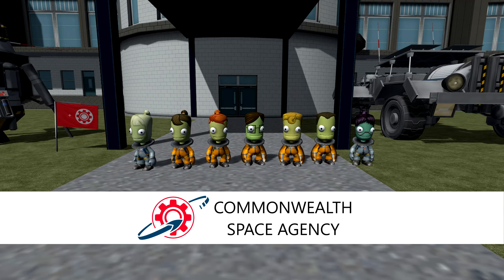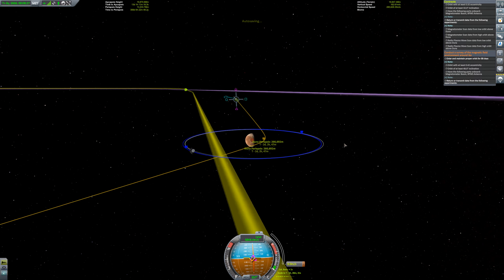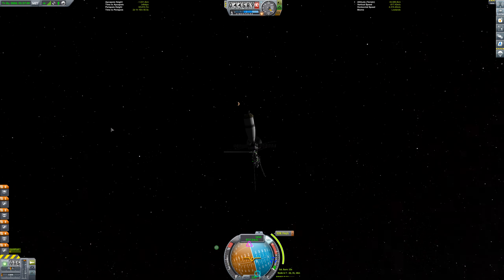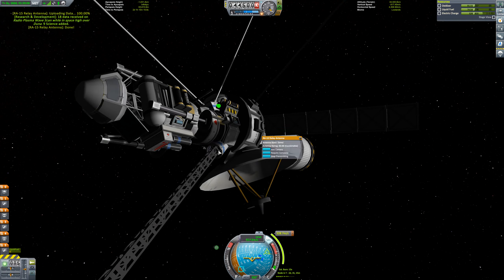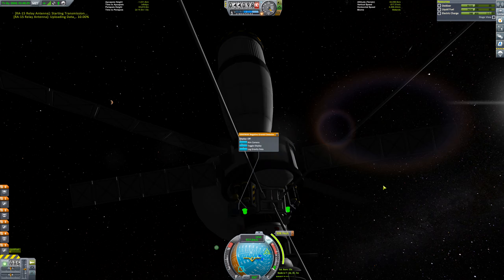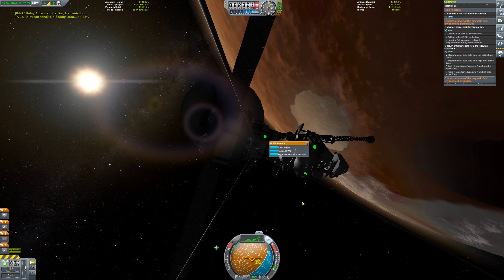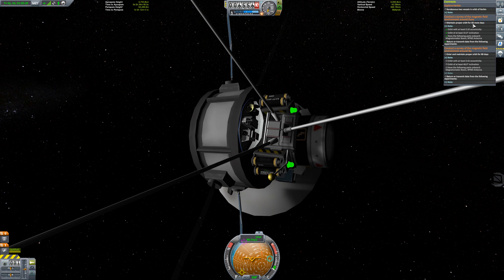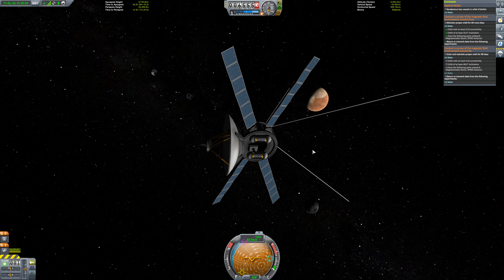Kerbal Commonwealth Space Agency - 40. Duna Arrival (KSP 1.2.2)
Orbit Correction & High Space Science: 3:44 - Duna Approach: 9:46
Lander Separation: 18:12 - Final Descent: 24:18
New Day on Duna: 29:10 - First Images from Duna: 35:14
In this episode of the Commonwealth Space Agency in Kerbal Space Program, the Firefly and Firebug finally arrive at Duna.  After entering orbit Firefly begins to survey Duna's magnetic field.  On the second close pass of Duna on our highly eccentric orbit, Firebug is release and begins its decent down to the planet's surface.  Firebug successfully lands on the surface and begins its observations.  Back home, the KSC staff and crew eagerly await the first images from the surface of the red planet.

"Call to Adventure", "Crypto", "Desert City", "Dreams Become Real", "Fanfare for Space"

"The Planets - Mars, the Bringer of War" by Gustav Holst
Performed by the US Air Force Band
(List is updated to most recent episode)
KSP is a game in which players manage their own space program. Explore other worlds to collect science and unlock new parts in the career and science modes or build whatever you can imagine without restrictions in the sandbox mode.
Kerbal Space Program is developed by SQUAD